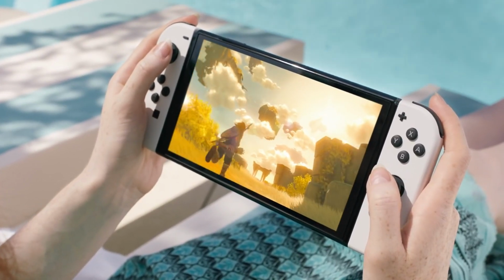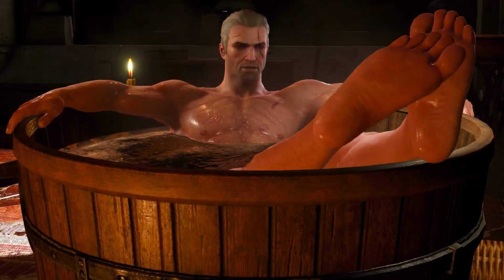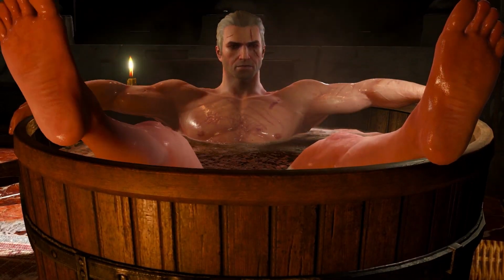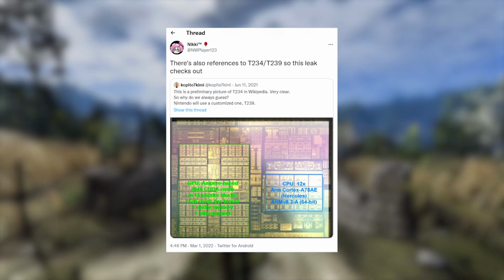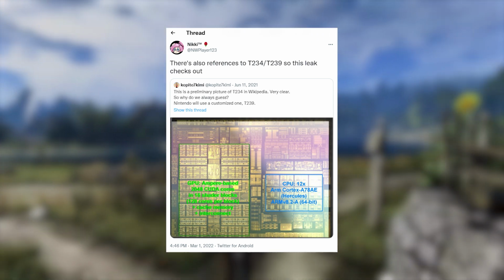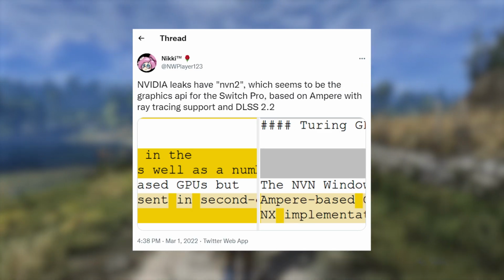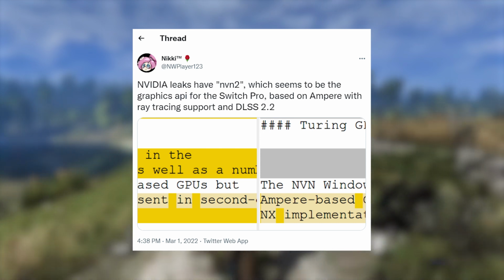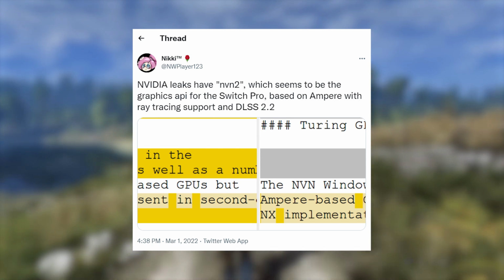New Nintendo Switch To Have Ray Tracing?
The next Nintendo Switch could have Ray Tracing according to rumors from leaked documents. We talk to GamesRadar Hardware Editor Tabitha Baker about what this all means and how likely it is that the Nintendo Switch will get Ray Tracing.